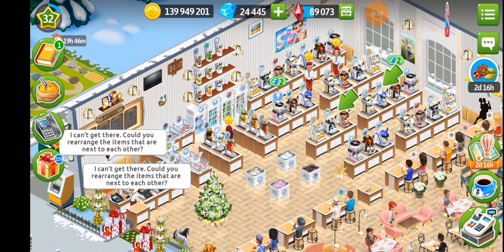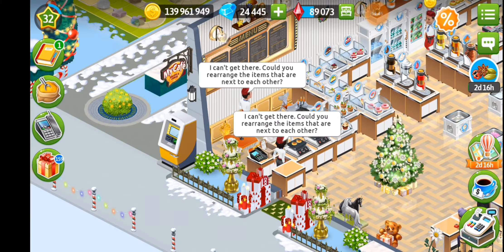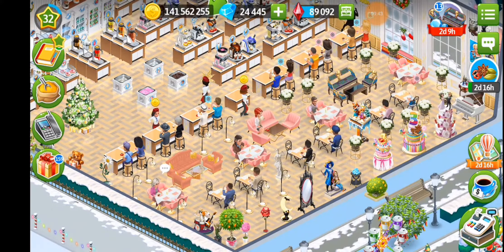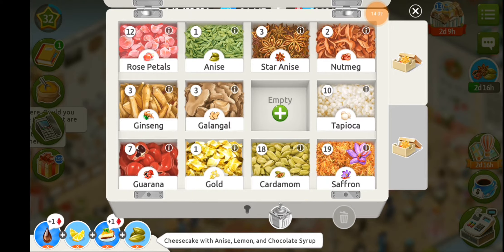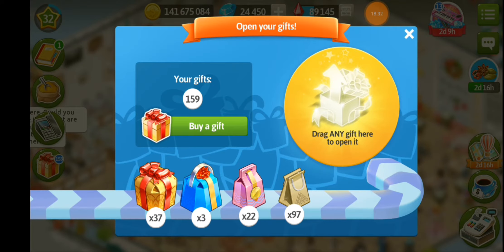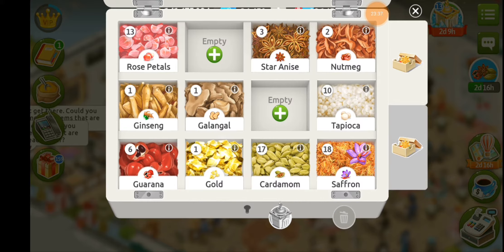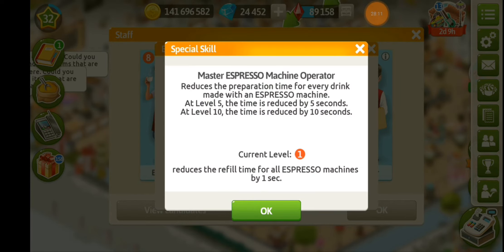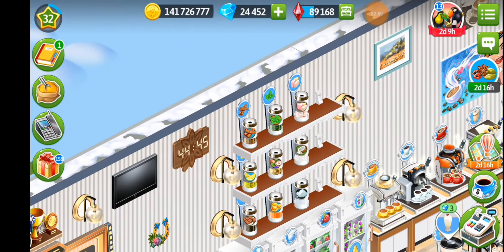My Cafe Recipes & Stories (DETAILED) Festival: How I complete multiple 75 spices tasks!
In this video I cover a lot of topics that can be shown within (some cannot). My main topic is how I complete all of my 75 spices tasks. I typically do 3 sometimes 4 of them depending on how much spices I have after I've already done 3 but for the most part I complete at least 2 every weekend.
*This video is sped up so please excuse me when I'm talking really fast, some parts are sped up faster than other parts* :)

Time points:
- Intro: start
- Timer: 0:27, 24:48
- Attempts: 1:20, 11:00
- Tasks for specific spices: 1:50
- How my spice box looks after saving (exclude extra Topioca): 3:55
- Employees: 4:00, 5:50(not really important, sped up), 20:56
- Phone orders: 4:06, 10:50 (what I get frequently), 23:10 (what I don't want from them)
- Beginning to fill special request orders: 4:55
- How many request: 5:19
- Decorations: 7:34 (not important)
- Diamonds: 8:07 (not detailed), 20:57 (what I do not suggest using them for), NOTE: I never refresh my phone orders or staff diamonds are already hard to earn just be patient instead of using them!
- Spices I avoid using a lot of and why: 8:57
- Pink gifts: 9:17 (where I get 2 for free), 10:10 (when do they show up, not exact time it varies from each user but you can get the time span will post picture in next video)
- Carefully using spices: 9:45
- 1st 75 spices tasks: 10:25 (how I use my spices)
- Gold spice: 12:44
- Bunny Game: 12:50 (how I got so many gold gifts), 15:42 (when should you play the bunny game)
- Best time to use red gift: 13:35 (sped up)
- Barista challenge: 15:50 (making room for more spices w/out donating), 26:12 (making room for more spices)
- VIP: 17:20 (spice box slots)
- VIP & Non- VIP: 18:17
- Suggestion for spices collected from phone orders: 23:35
- Always makes sure all special request orders are complete: 24:37
- Non- VIP: 25:55

I try to be as detailed as possible so that the tips are helpful for just about everyone not just VIP players. Non- VIP players, keep in mind that although I have a lot of space and can do extra things that you cannot (now I can) does not mean cannot achieve similar goals. I hope any and everyone can find this helpful. If you have tips that you have found helpful please leave them in the comment I would love to see them! :)
Sorry for the lengthy video!